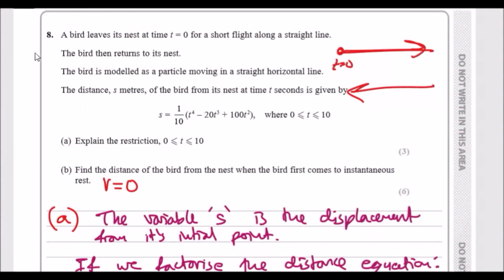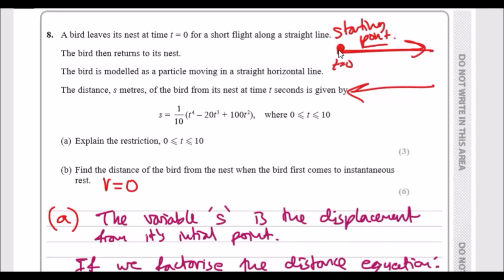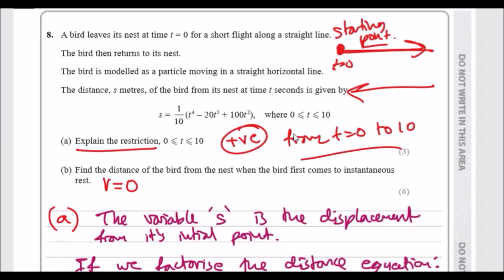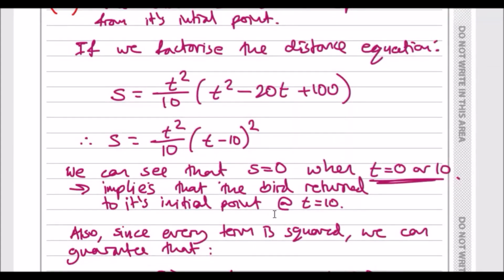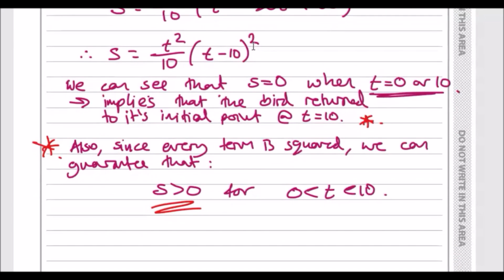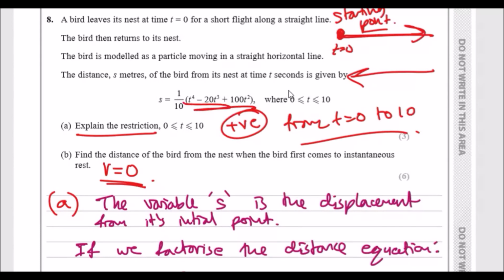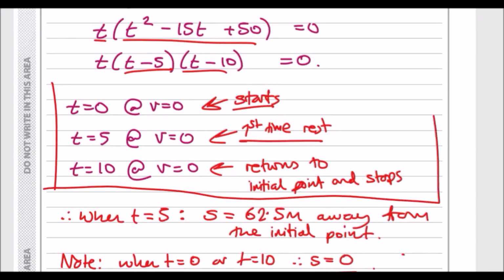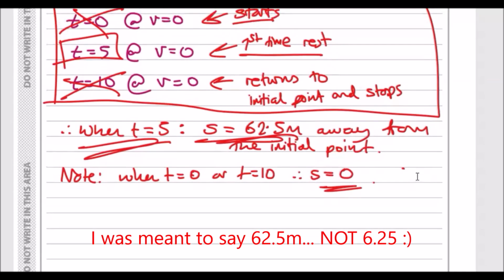Edexcel GCE Sample 2017 | AS Paper 2 | Question 8 (Mechanics) Walkthrough